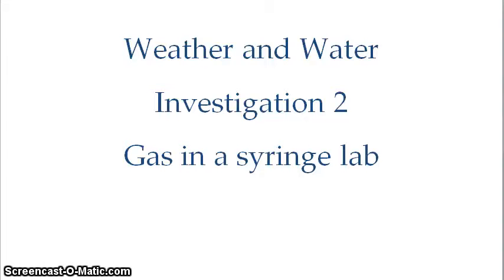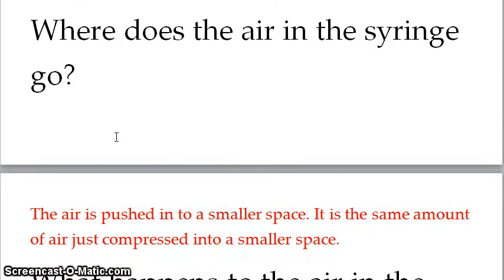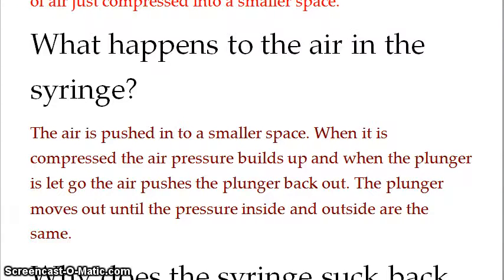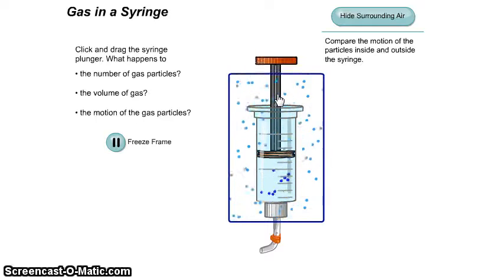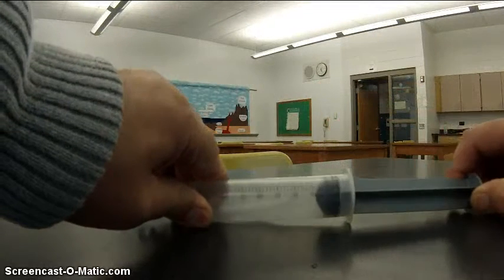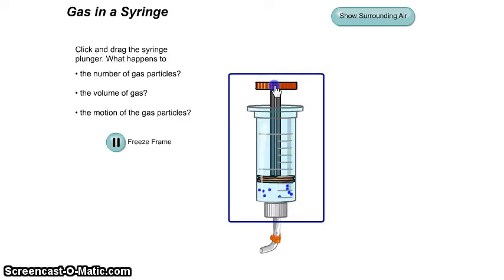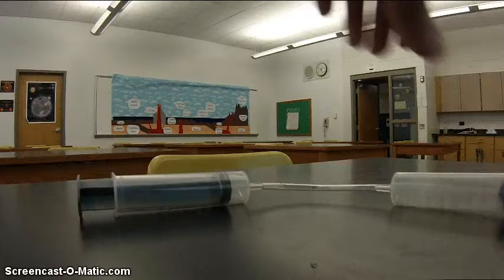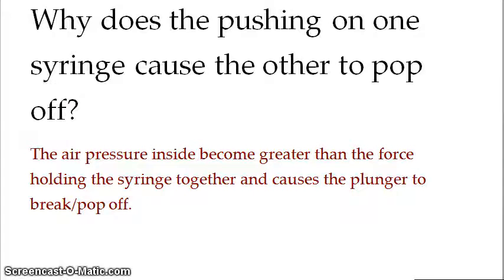Gas in syringe investigation 2 ww